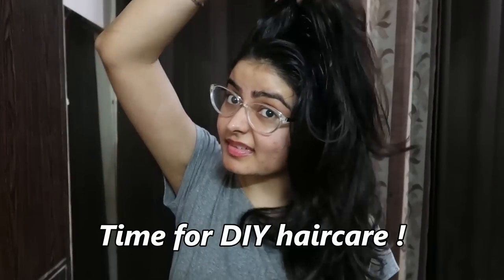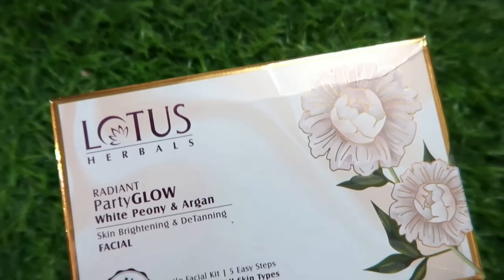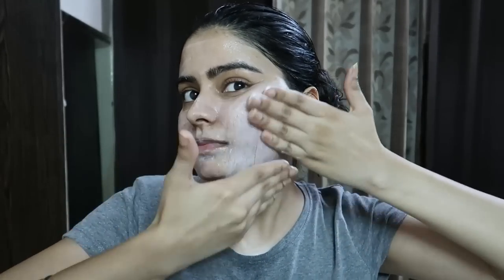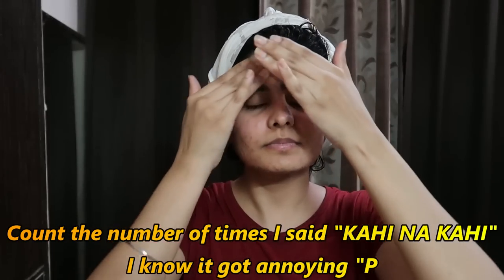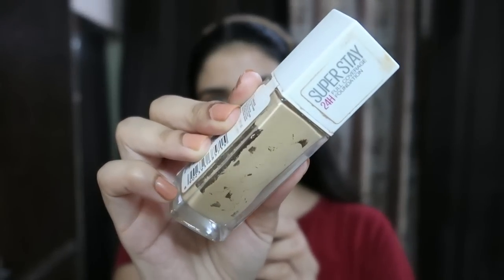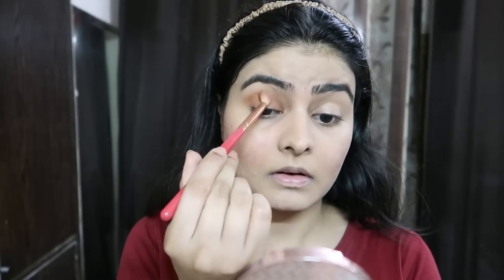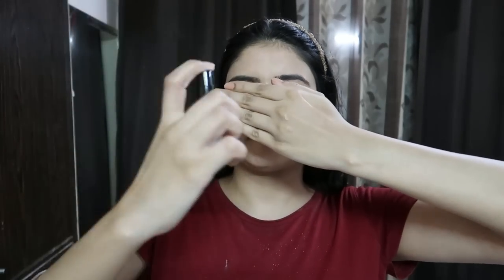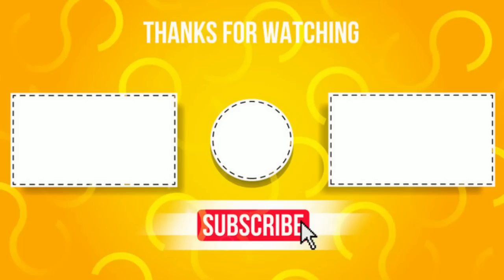SANGEET GRWM - DIY Hair Mask, Facial at Home, Makeup & Outfit | Kashika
Buy Lotus Herbal Facial Kit-

5JN576S93C

Products Mentioned in the Video:

Aloe Gel
Tea Tree
Olive Oil

Apple watch strap
Outfit from amazon
Hoops set

Plum: Kashika15
Dot&Key: Kashika15
E'clat: Kashika20
Qurez: Kashika15
MARS Cosmetics: Kashika10
DermaCo: Kashika2022
Dr.Sheth: Kashika20
Aqualogica: Kashika20